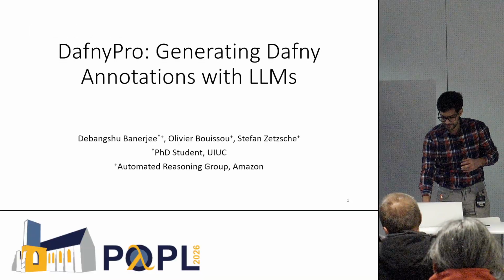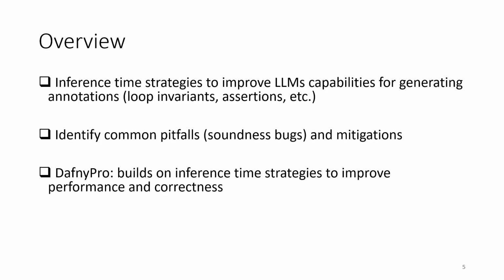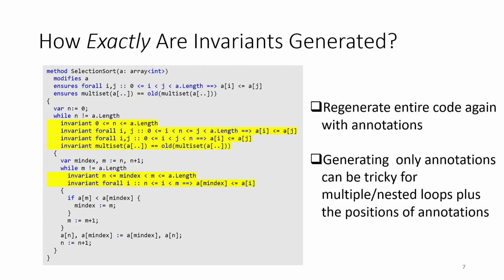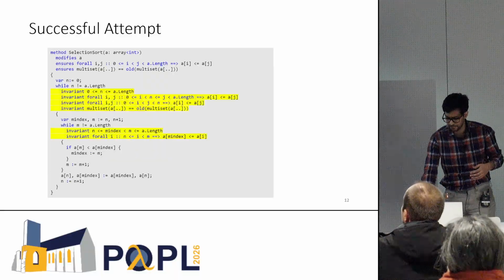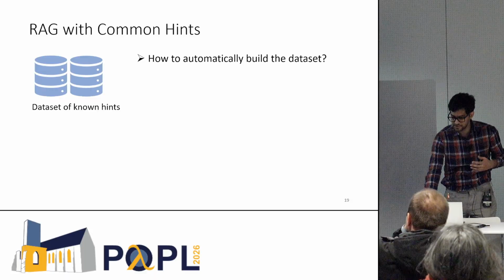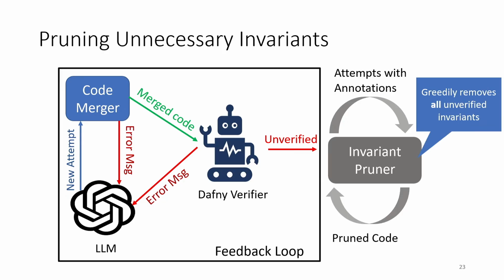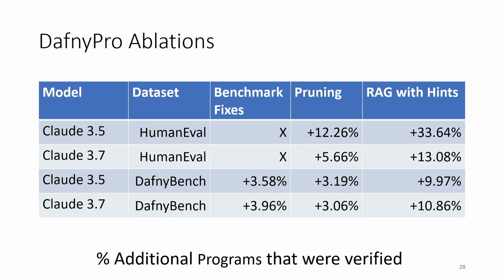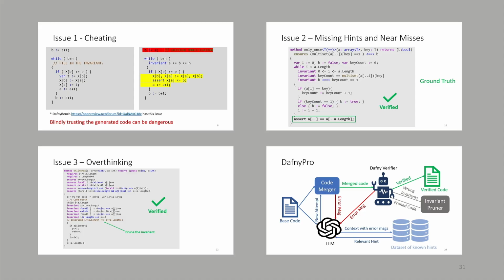[Dafny'26] DafnyPro: LLM-Assisted Automated Verification for Dafny Programs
DafnyPro: LLM-Assisted Automated Verification for Dafny Programs (Video, Dafny 2026)
Debangshu Banerjee, Olivier Bouissou, and Stefan Zetzsche
(UIUC; Amazon Web Services; Amazon Web Services)

Abstract: We present DafnyPro, an inference-time framework that enhances LLMs for generating verification annotations in Dafny. DafnyPro comprises three key components: a diff-checker that prevents modifications to base program logic, a pruner that removes unnecessary invariants, and a hint-augmentation system that retrieves and applies predefined, problem-independent proof strategies. We evaluate DafnyPro using Claude Sonnet 3.5 and 3.7 on four benchmarks: Clover, MBPP-Dafny, HumanEval-Dafny, and DafnyBench, achieving consistent performance gains in all cases. Notably, on DafnyBench, the most challenging benchmark, Claude Sonnet 3.5 enhanced with DafnyPro achieves 86% correct proofs, a 16 pp improvement over the base model. We also fine-tune two Qwen models on training data derived from verification attempts by larger models enhanced with DafnyPro. Our 7B and 14B models achieve 68% and 70% correct proofs on DafnyBench, respectively, demonstrating that smaller models can maintain high verification accuracy.